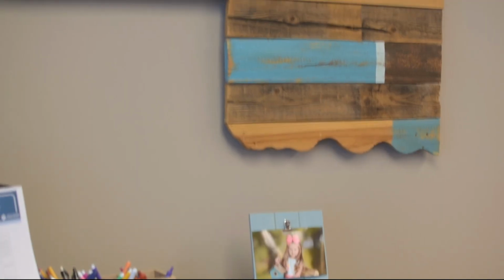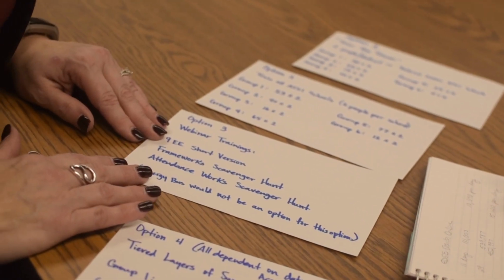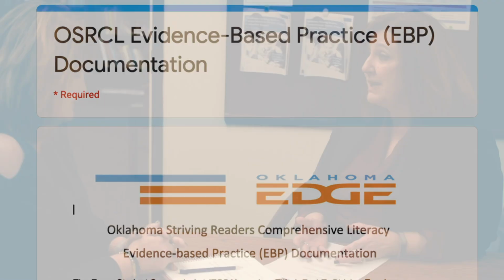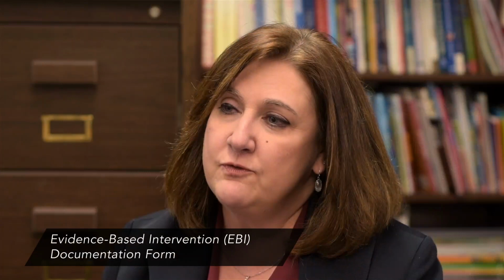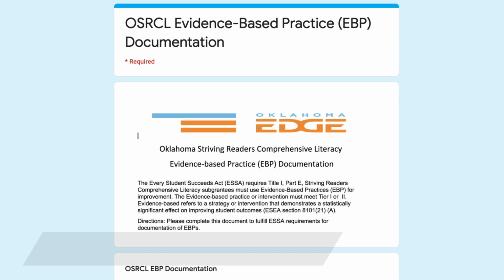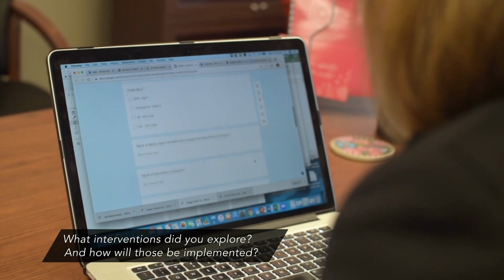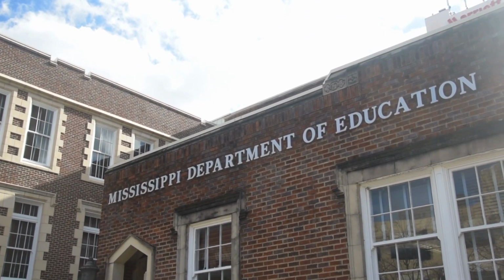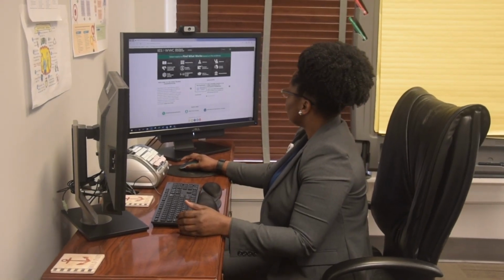How States Can Use the WWC to Inform Evidence Use under ESSA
Educators search for high-quality research for many reasons. One reason is to find evidence-based programs and interventions to improve student outcomes, as described by the Every Student Succeeds Act, or ESSA. The What Works Clearinghouse, or WWC, can be a valuable tool for finding evidence-based practices and guidance to implement those practices. This video describes how the Oklahoma State Department of Education and the Mississippi Department of Education use the WWC to inform supports for evidence use under ESSA.

Additional Resources: · Using the WWC to Find ESSA Tiers of Evidence · Using the WWC to Identify ESSA Evidence Ratings · Finding Studies with Settings Like Yours Under ESSA